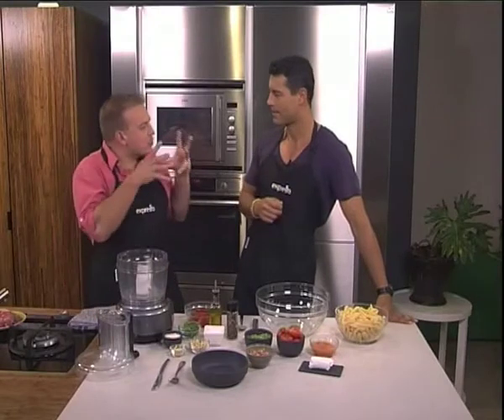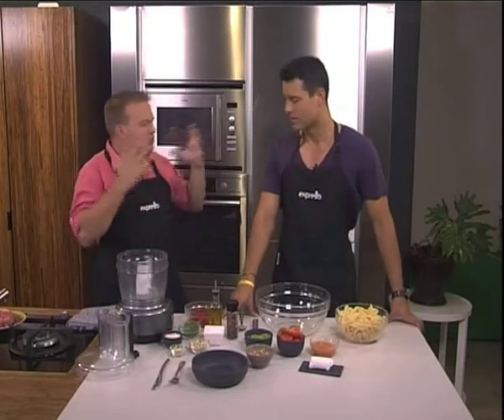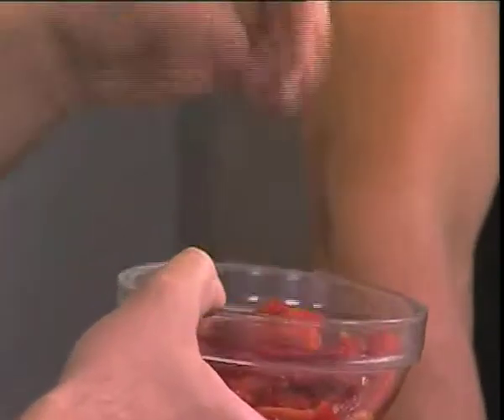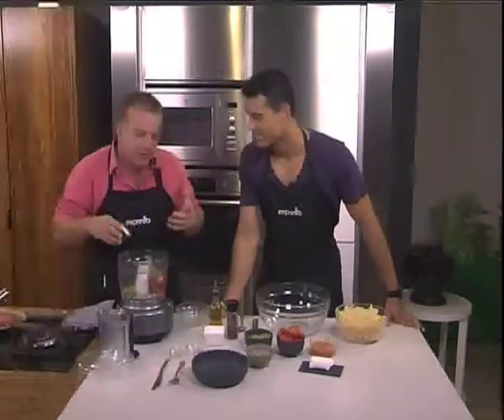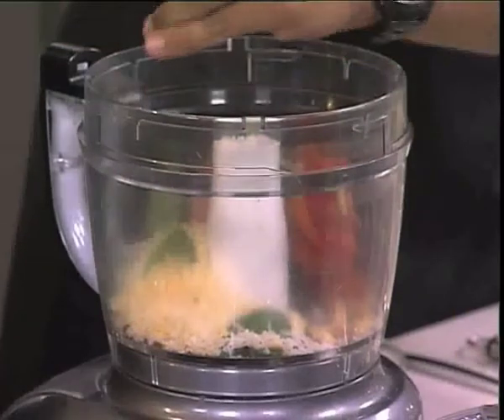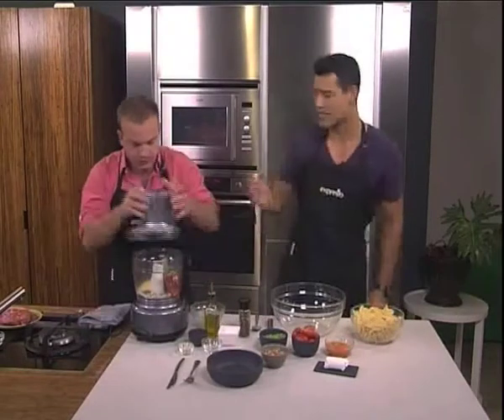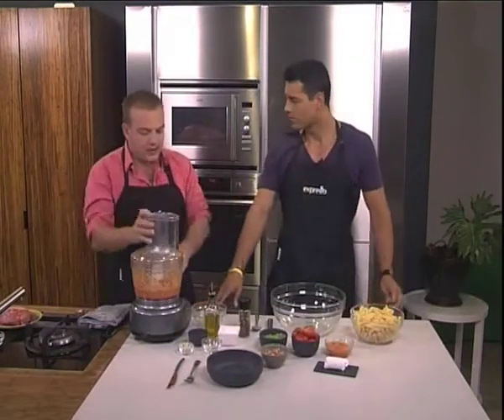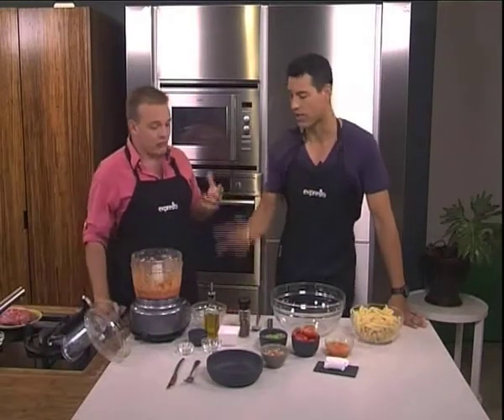Roast Red Pepper Pesto (26.03.2014)